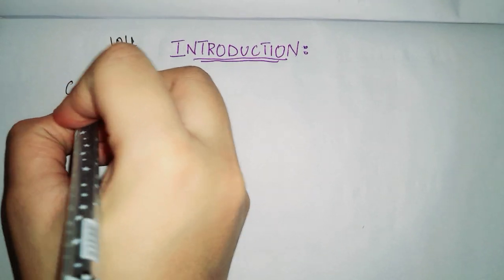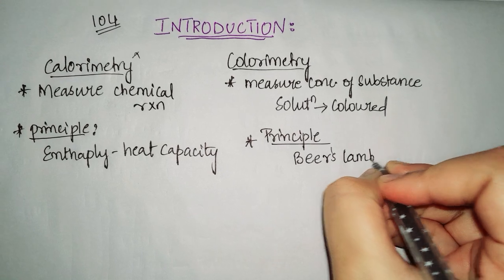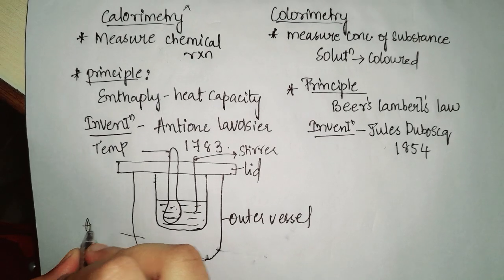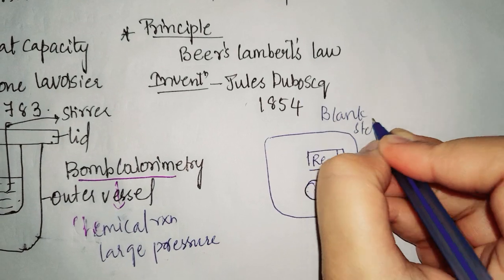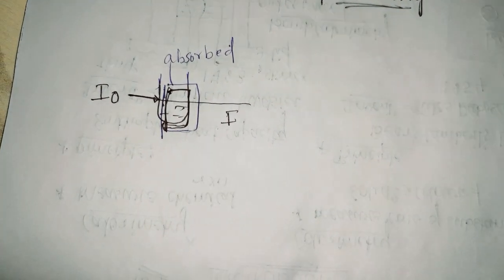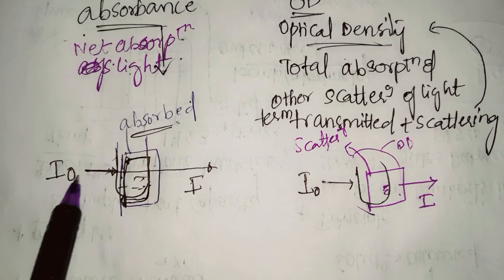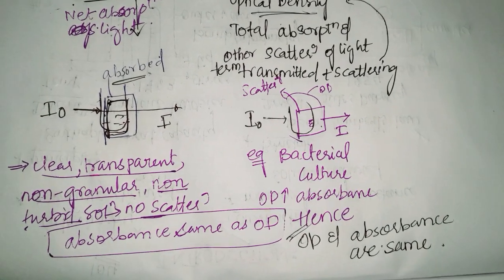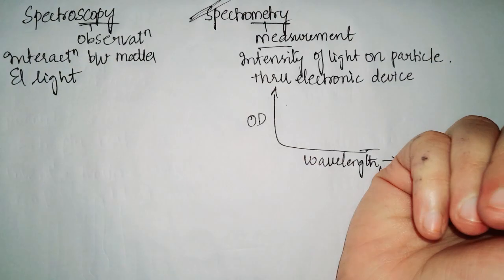Introduction to Spectrophotometer & Some basic confusing terms Lecture-1